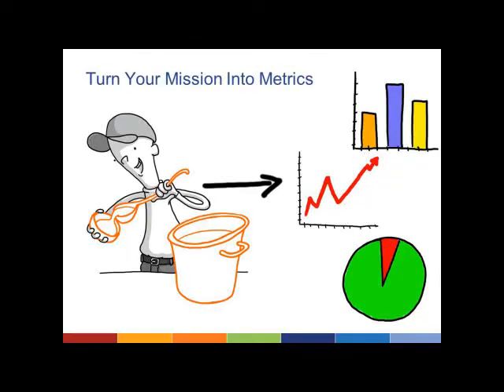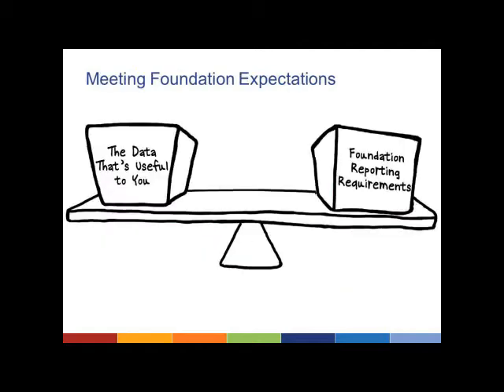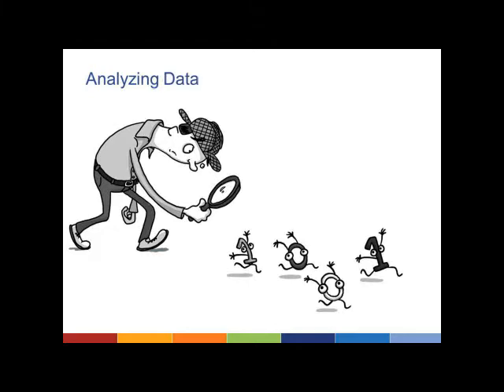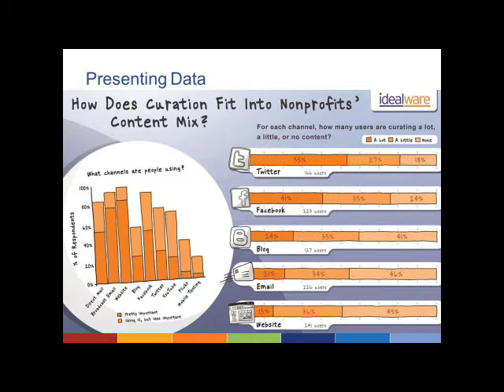The Program Data for Information and Transformation Toolkit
In our increasingly data-driven world, nonprofits need to be able to measure and monitor the effectiveness of their programs more than ever. It's difficult to improve program services or reach without first understanding what's working and what isn't.

Unfortunately, while more funders and constituents expect you to be evaluating your programs, it can be challenging to ask the right questions, gather the data, and analyze the results. But that doesn't mean it's out of reach for small and medium-sized nonprofits to do so. Having a solid understanding of the process is an essential first step.

That's where Idealware can help. In The Program Data for Information and Transformation Toolkit, we will start presenting this complete look at how data can inform your organization by showing you where you can find important organizational data, and where you should store it. We'll continue with a discussion around how you should think about, measure, and present data to others. Finally, we'll share how data can inform your decision-making process.

Throughout the course, we'll explore how real organizations are using their data, and provide ample opportunities—both during class and our weekly office hours—to talk through how this applies to your own organization.